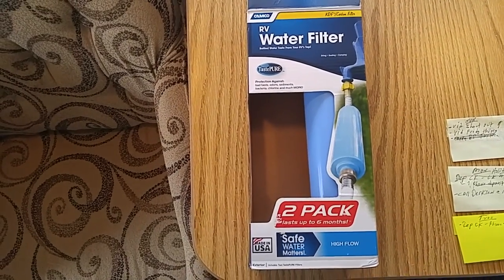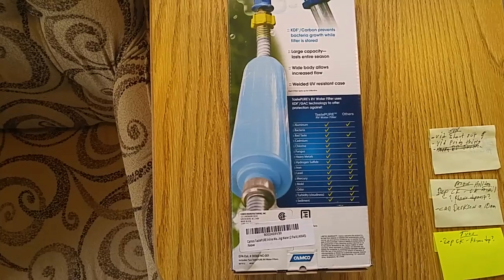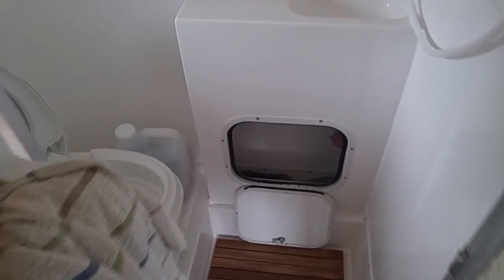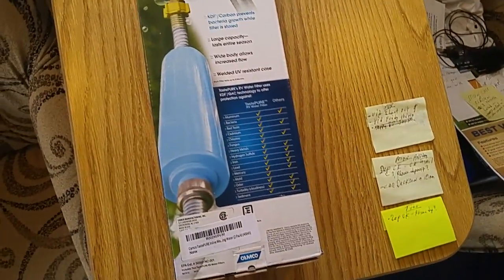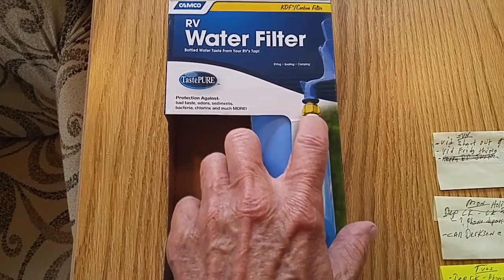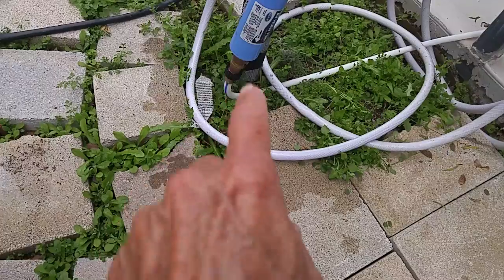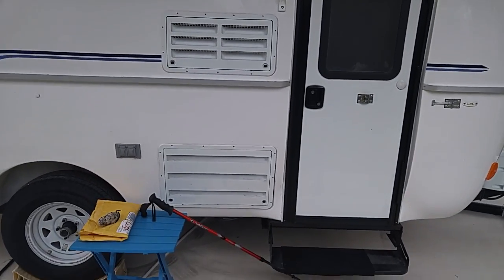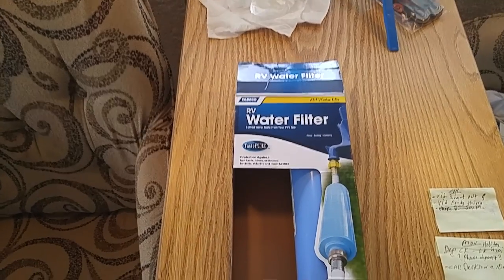RV'ING...WATER FILTER...INEXPENSIVE!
rusty78609...Having good drinking water when RV'Ing is great. These filters are highly rated at Amazon and inexpensive. Here's a link to this product thank you for using the AMAZON LINK!!!